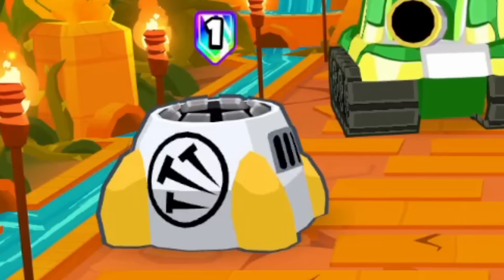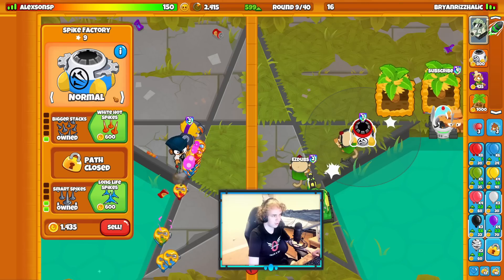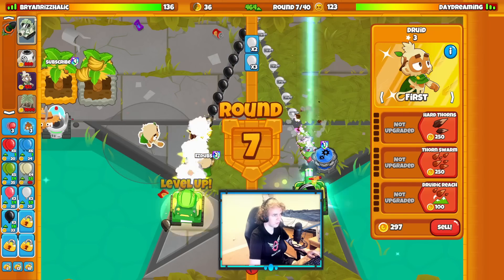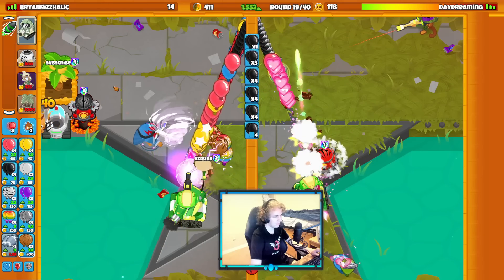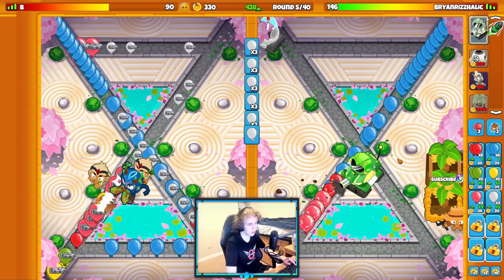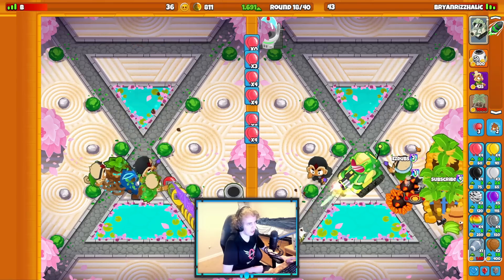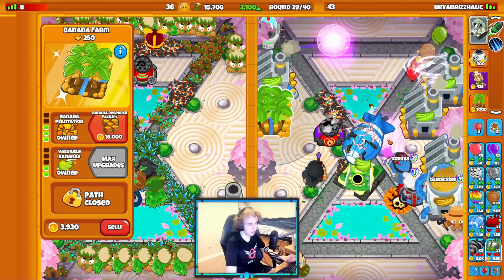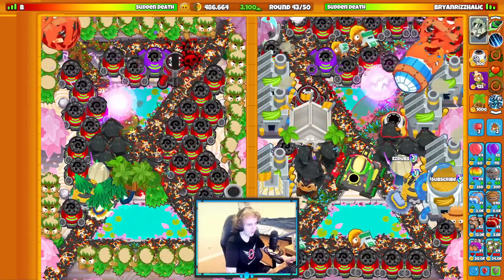This LATEGAME Combination is *SUPER* Strong! (Bloons TD Battles 2)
🤝 Biggest Channel Supporters:
      -Flames Fire
      -Somerandom
      -Desmond Bryant
      -Mast
      -JULZCR
      -Kavin Venkatesh
      -Ziney Z